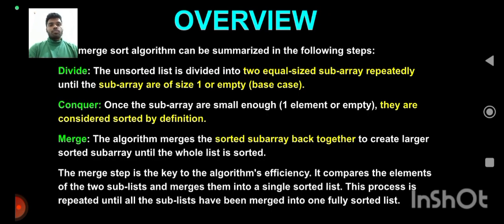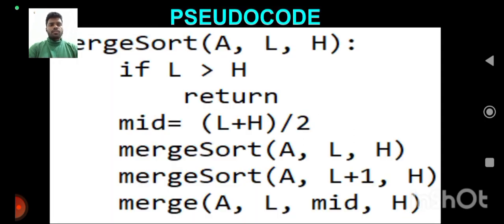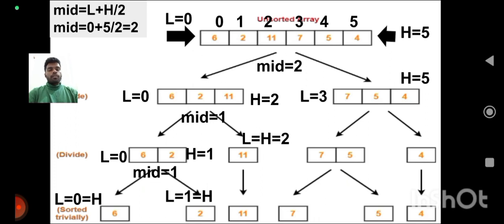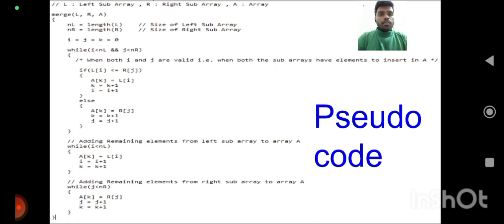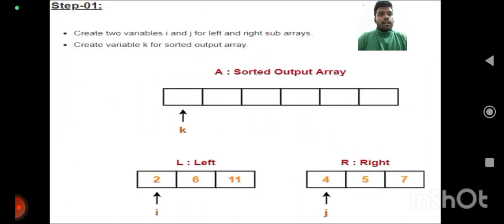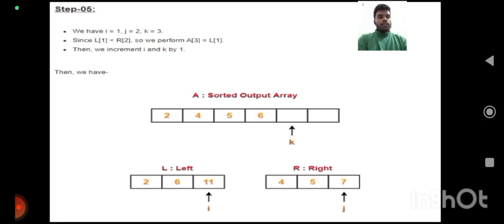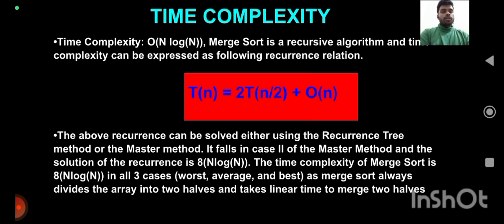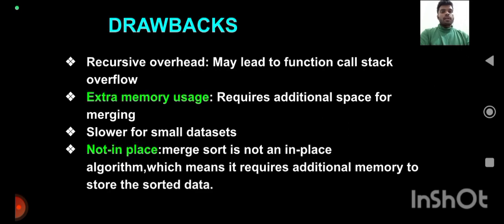merge sort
want to know more about HTML, CS,S AND JS follow me on linkdin